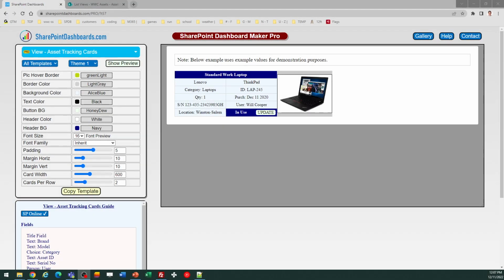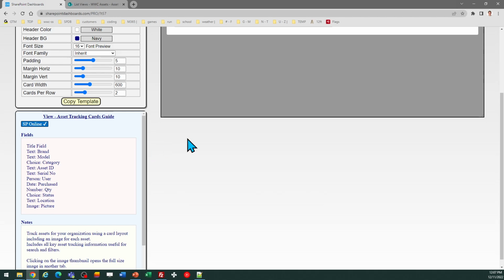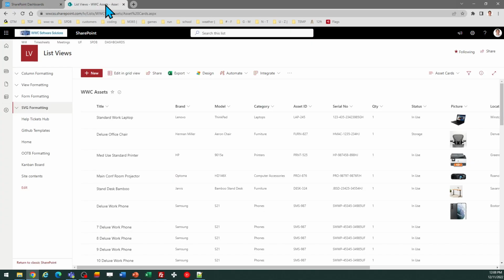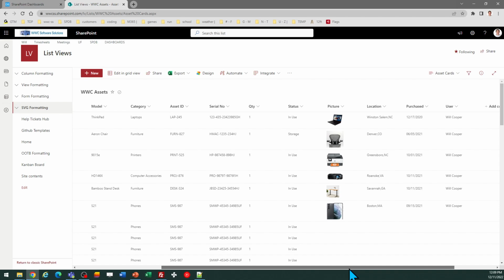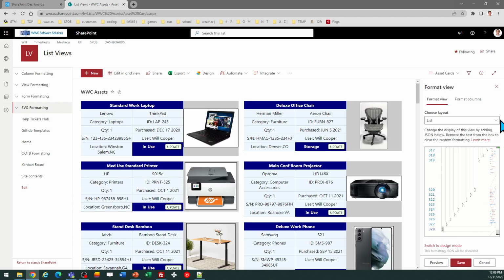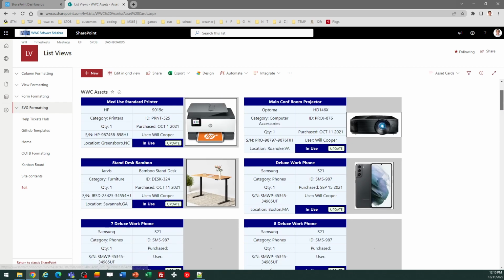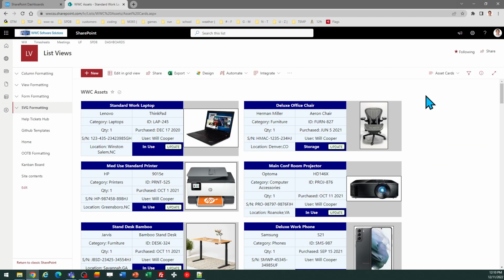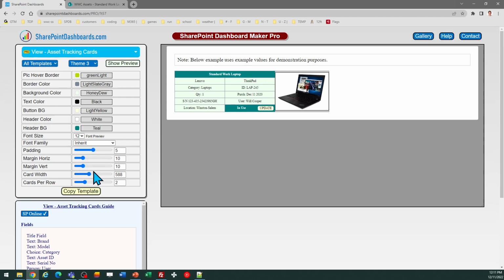Asset Tracking in SharePoint Online Microsoft Lists Modern List View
Learn how to set up Asset Tracking cards in your modern SharePoint list view. This template is available here: